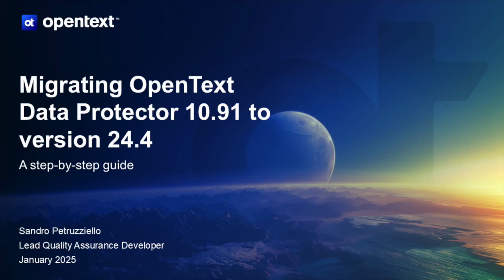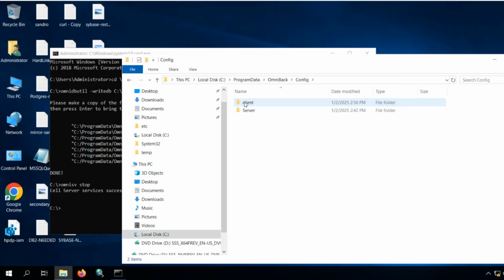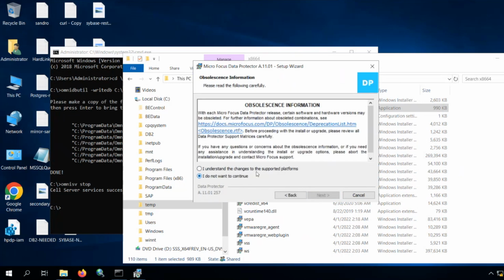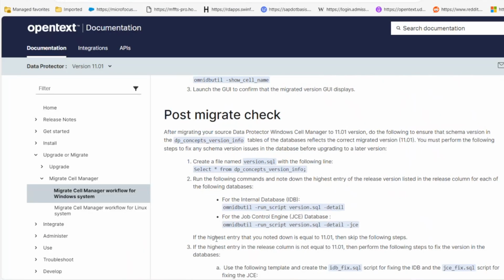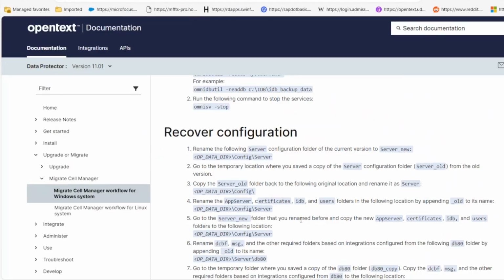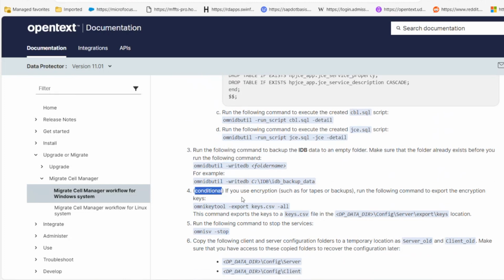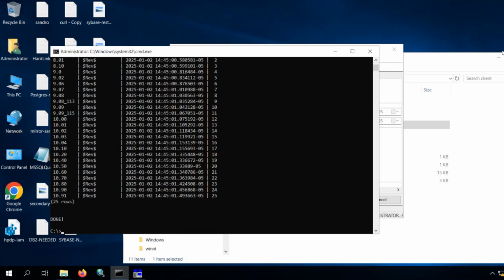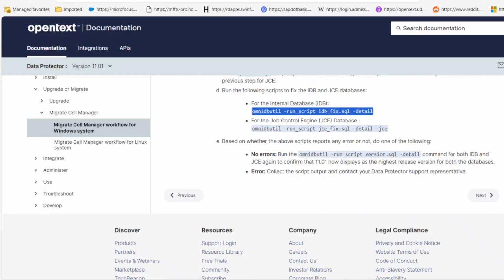How to migrate from OpenText Data Protector 10.x to version 24.4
Learn how to migrate an existing older version of OpenText Data Protector to the latest version. In this case we are migrating from OpenText Data Protecor 10.9 to OpenText Data Protector 24.4.